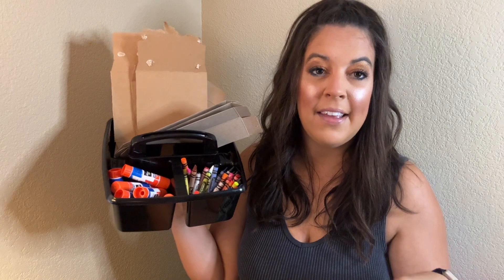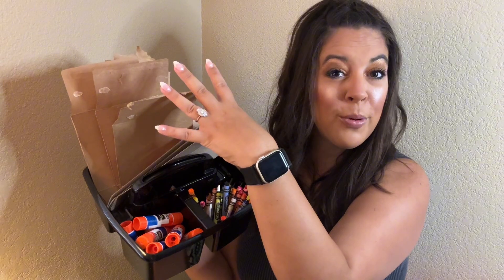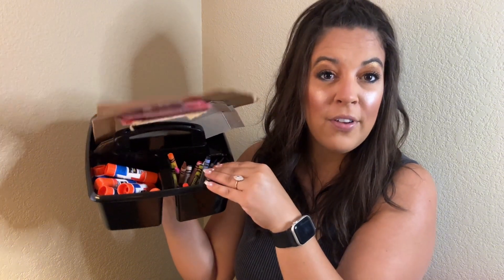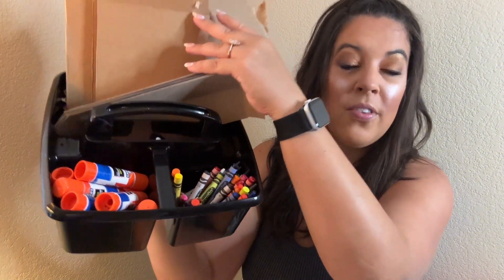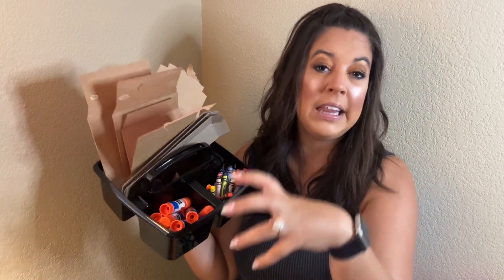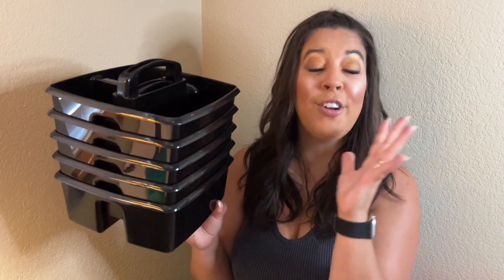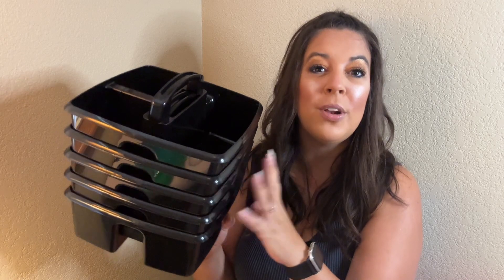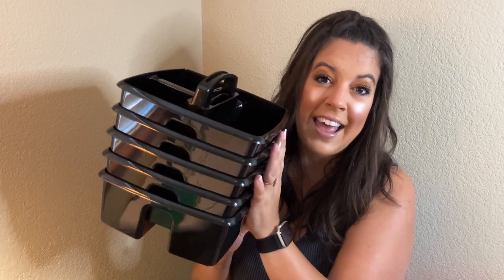Sturdy Caddies to Organize Supplies in Your Classroom Amazon Find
I needed caddies that would be strudy enough for my to use with multiple classes when I am traveling to different schools to teach STEM projects. They can fit a lot of supplies and keep the table organized when kids are working. I prefer the black color so they still look clean even after a lot of use.